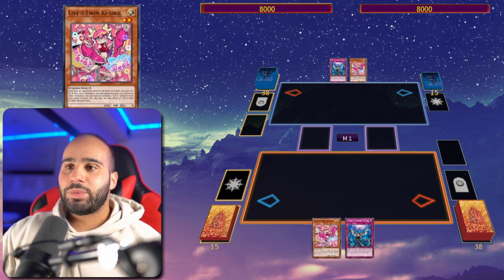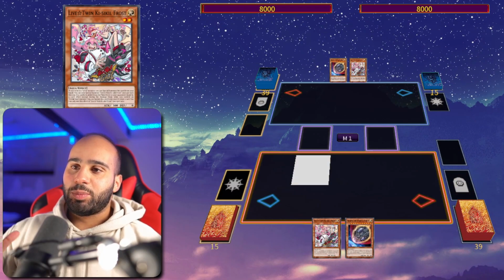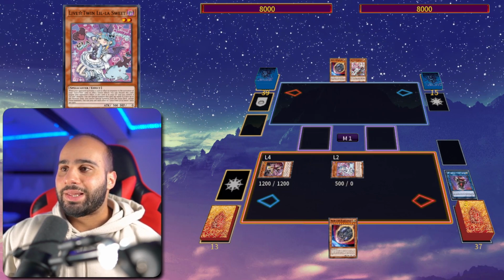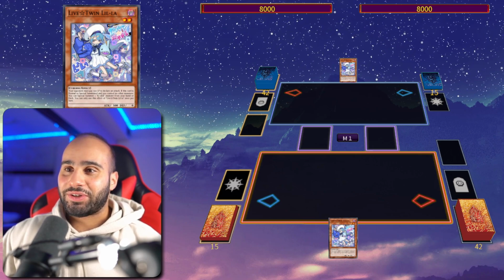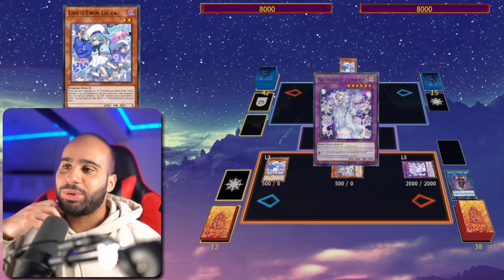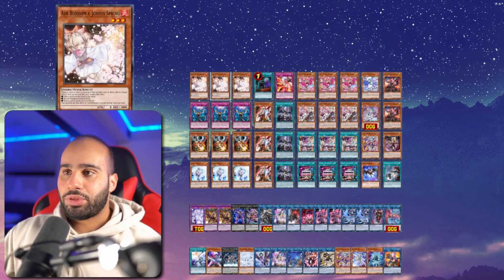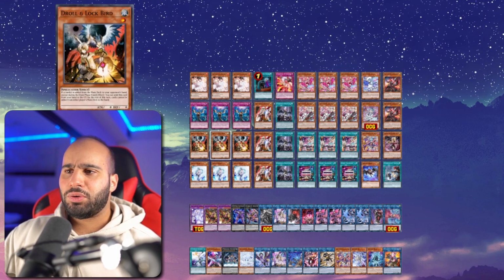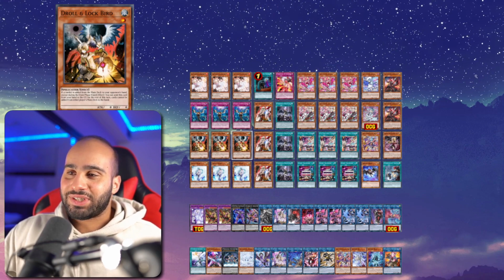Evil Twins Just Got The DREAM Support! TIER 1 Combos! Yu-Gi-Oh!